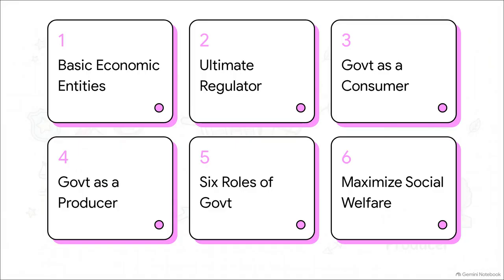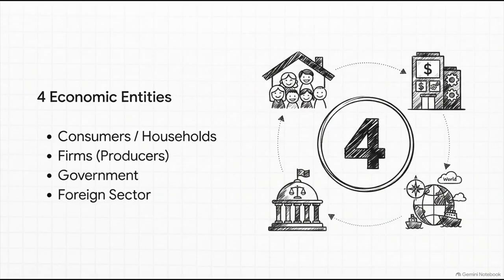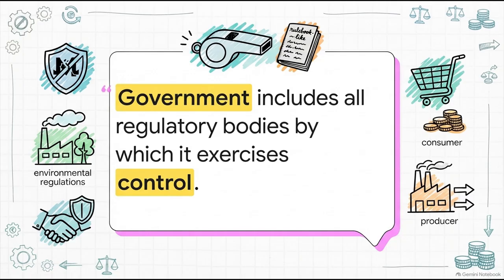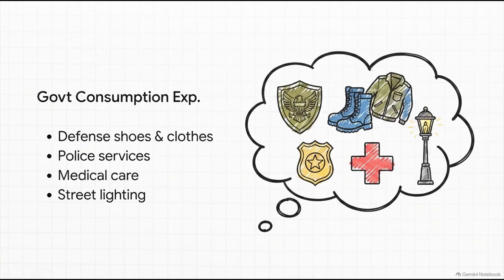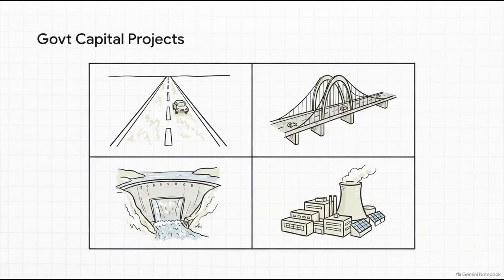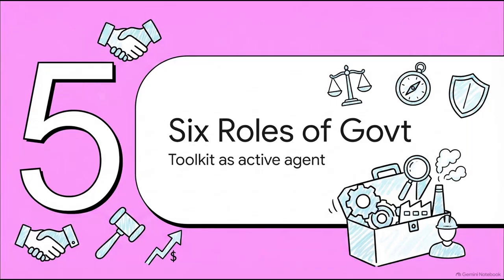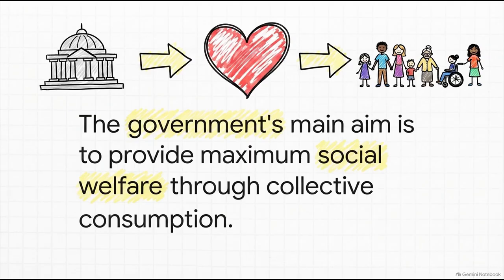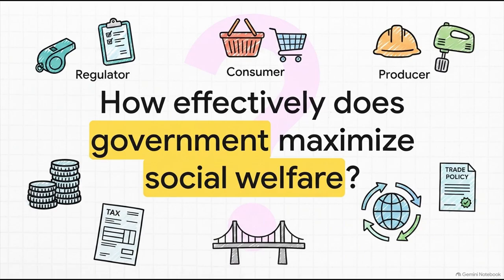Government Dual Identity